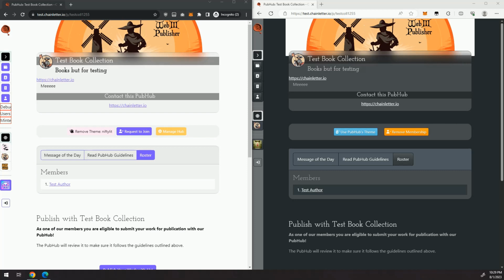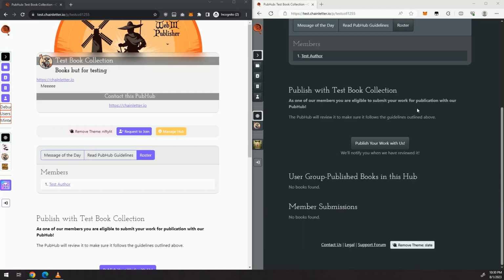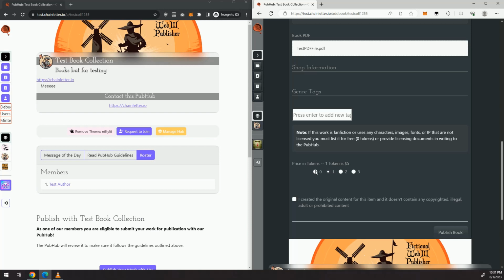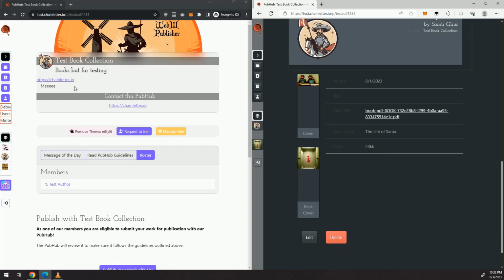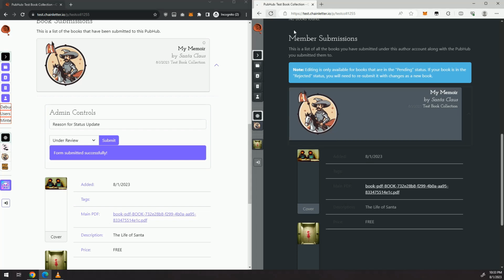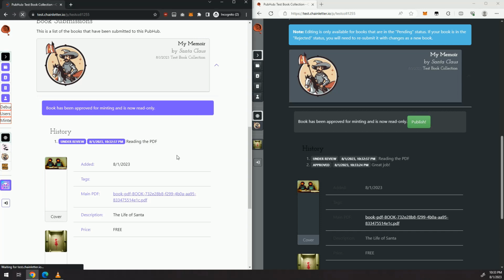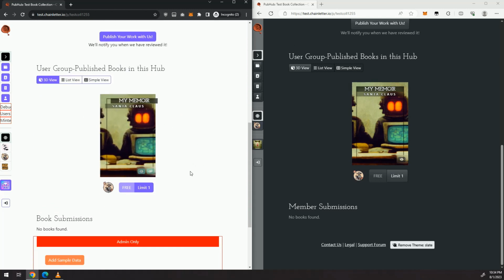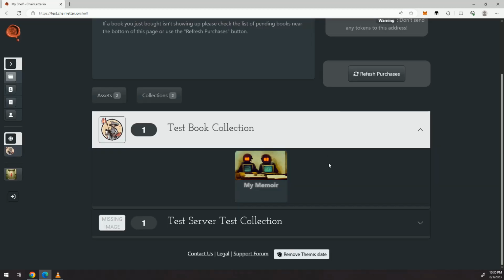ChainLetter Book Publication Process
Overview of the steps a PubHub member and an admin take to publish a book to the blockchain as a digital collectible.